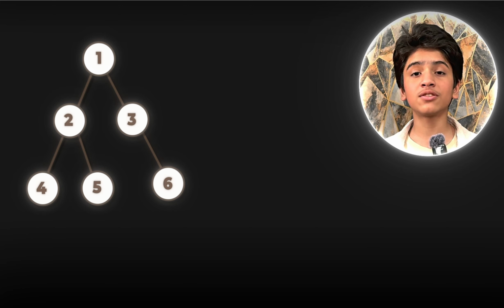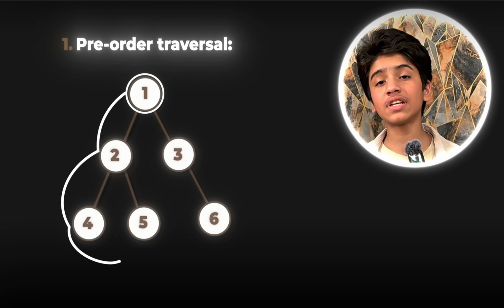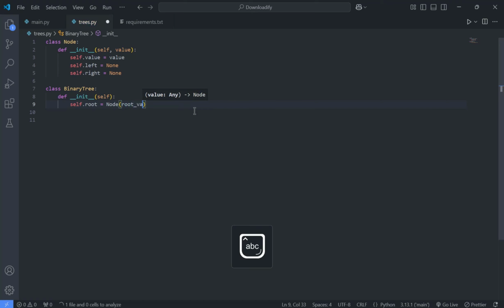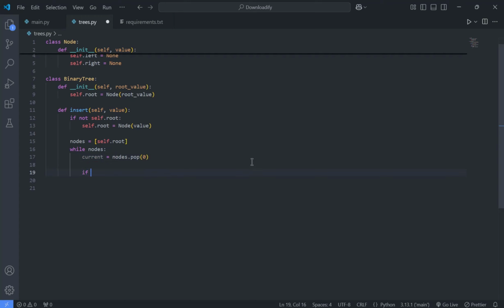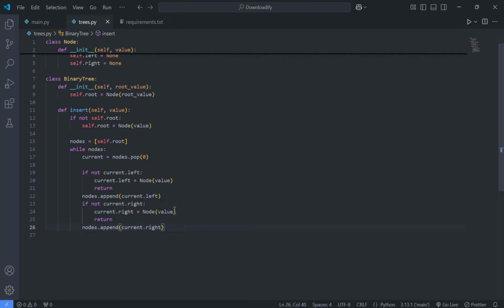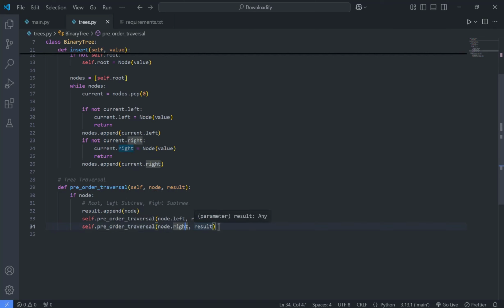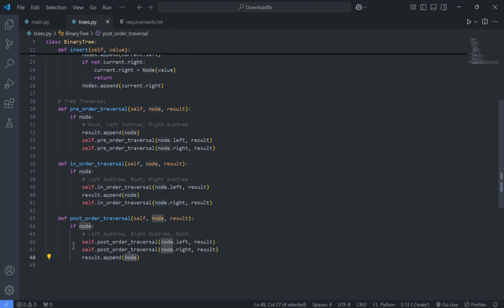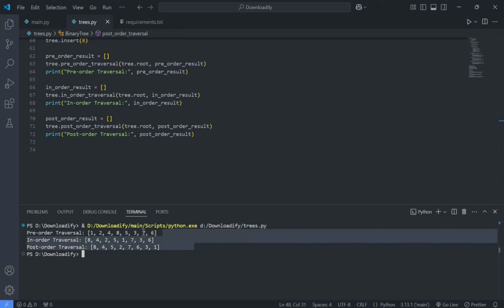Everything You Need To Know About Trees And Binary Trees in Less Than 13 Minutes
Join Muqtadir Massoudi as he breaks down trees and binary trees in a simple and easy-to-understand way. Whether you're a beginner or preparing for coding interviews, this video will help you grasp the core concepts fast!